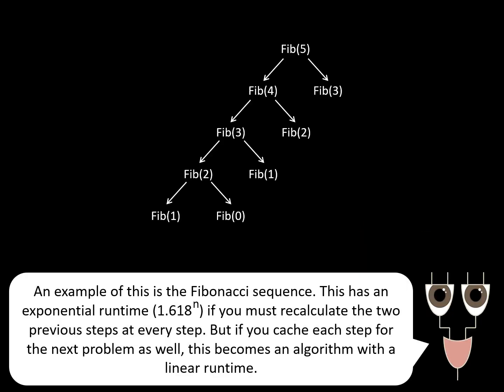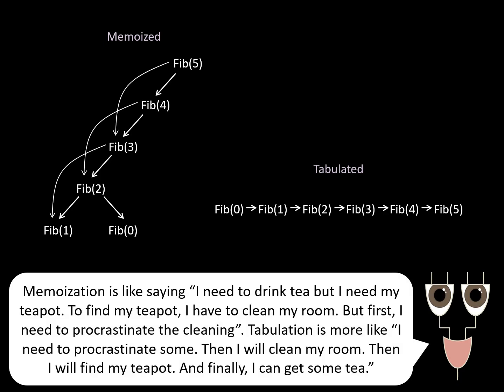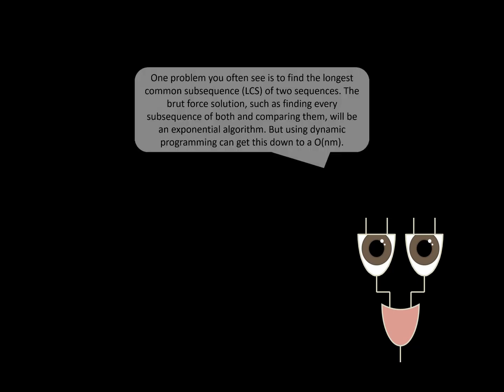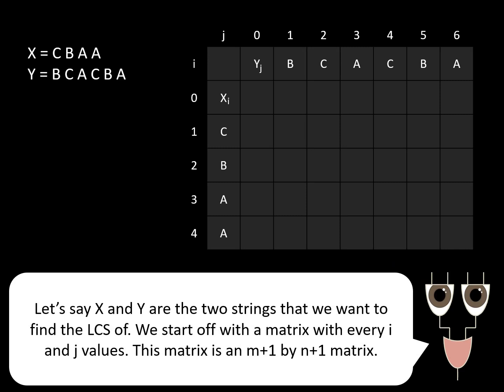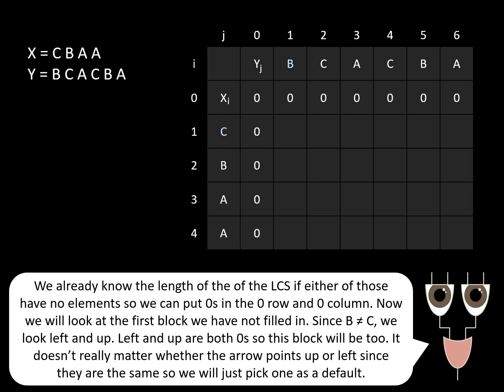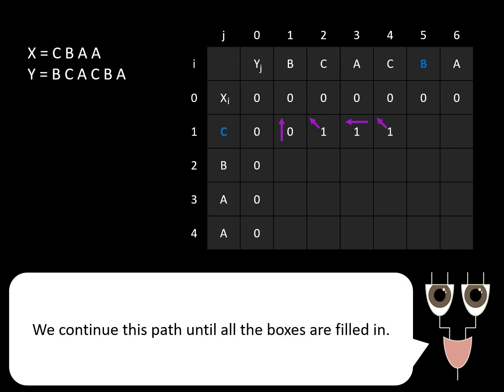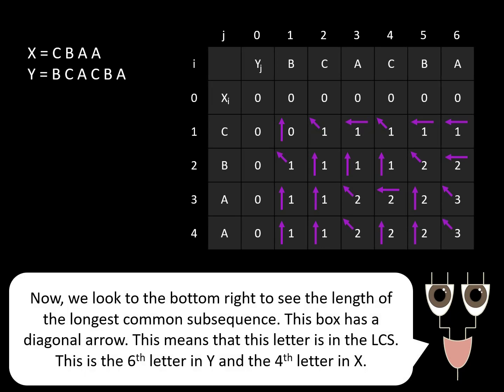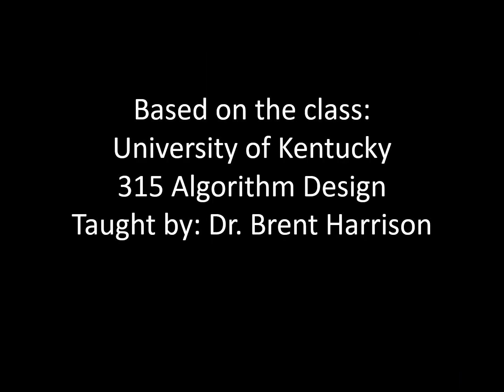Algorithms 14 Dynamic Programming and LCS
A fun and quick video explaining concepts from cs315/ Algorithm Design.